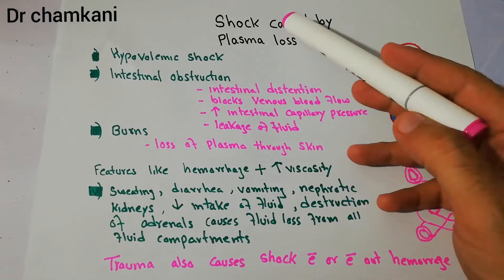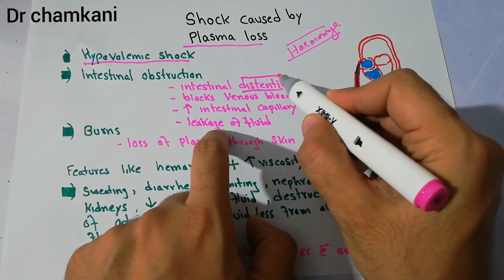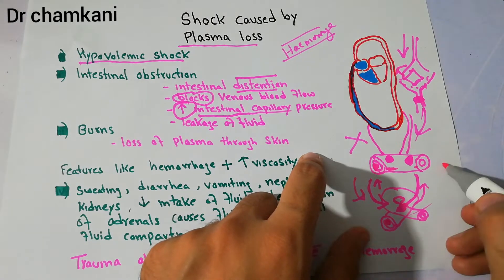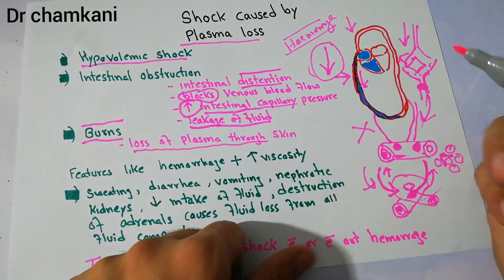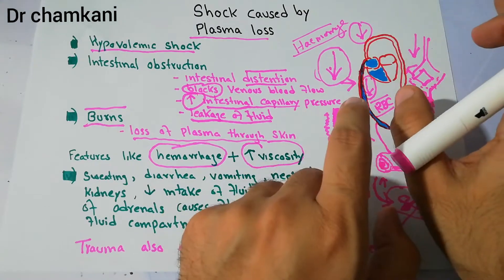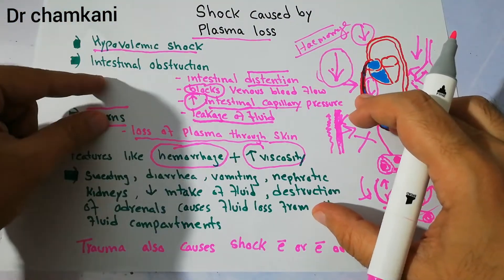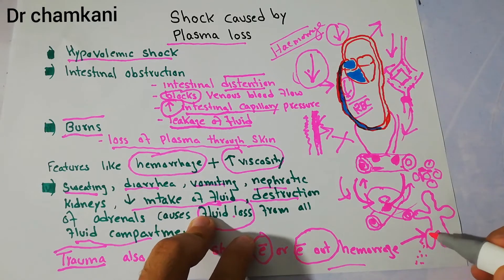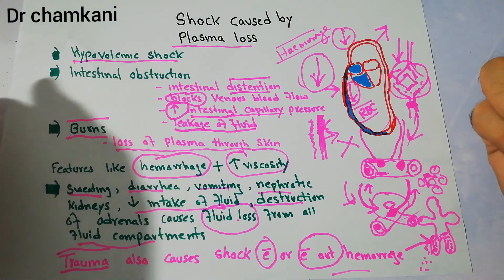CVS 249 || shock caused by plasma loss || Hypovolemic shock | Circulatory shock